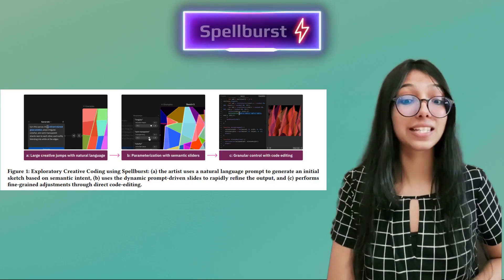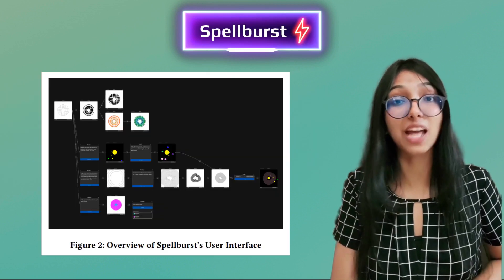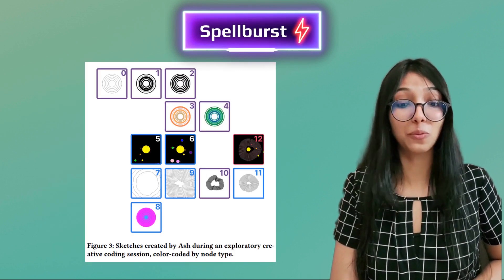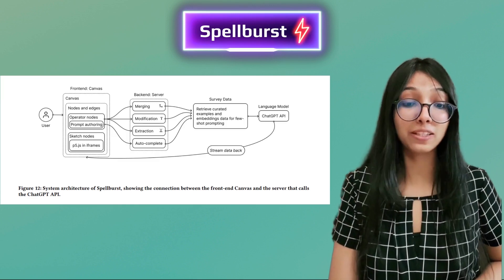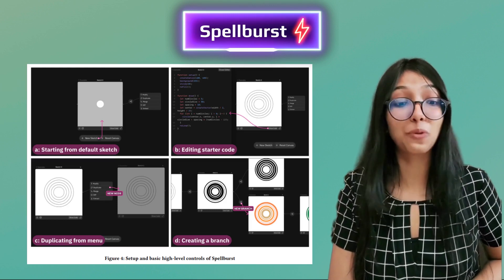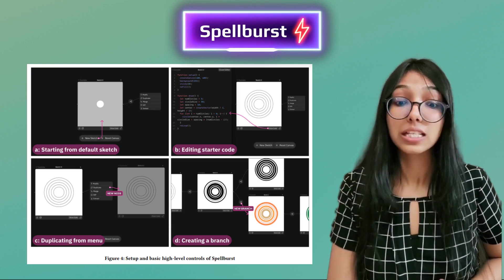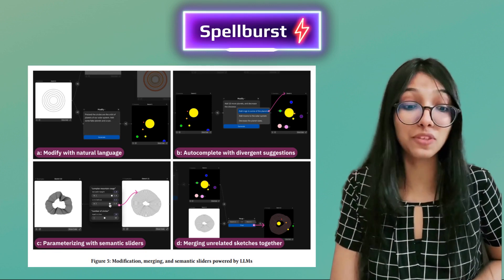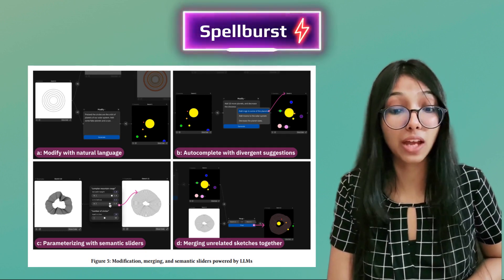Researchers at Stanford Introduce Spellburst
Researchers at Stanford Introduce Spellburst: A Large Language Model (LLM) Powered Creative-Coding Environment

Spellburst leverages the power of the cutting-edge GPT-4 language model to streamline the process of translating artistic ideas into code. It begins with artists inputting an initial prompt, such as “a stained glass image of a beautiful, bright bouquet of roses.” The model then generates the corresponding code to bring that concept to life. However, what sets Spellburst apart is its ability to go beyond the initial generation. If the artist wishes to tweak the flowers’ shades or adjust the stained glass’s appearance, they can utilize dynamic sliders or add specific modification notes like “make the flowers a dark red.” This level of control empowers artists to make nuanced adjustments, ensuring their vision is faithfully realized.